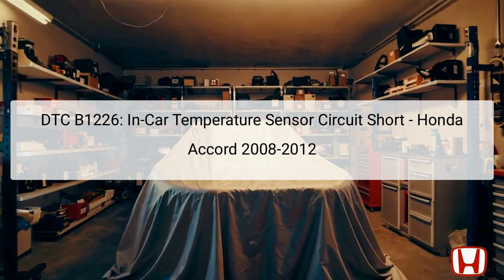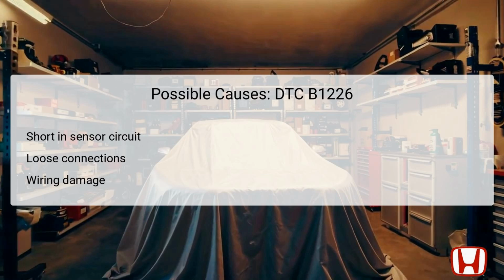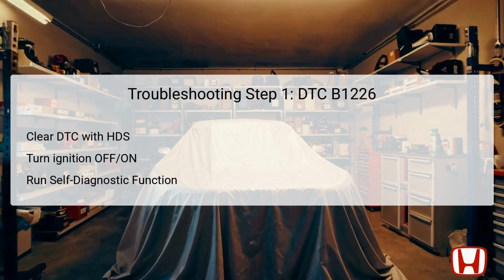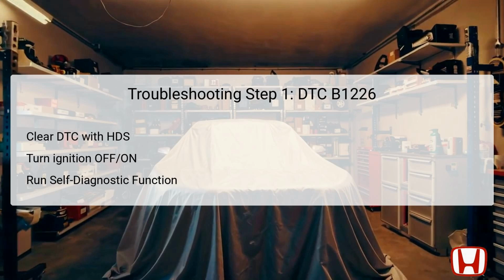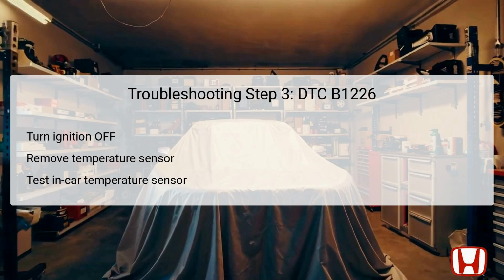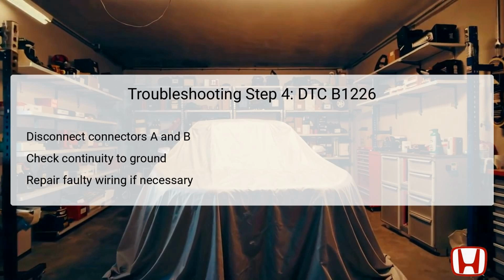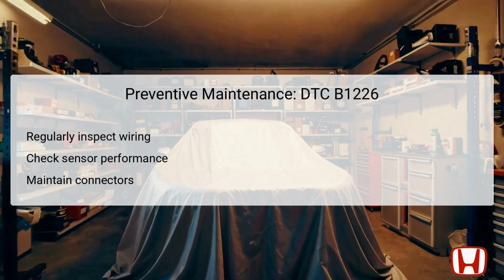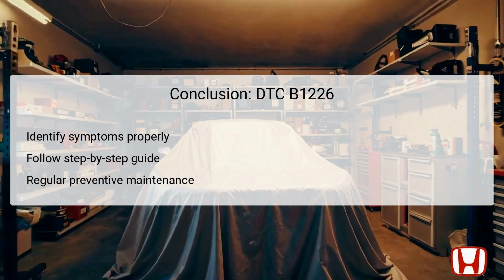DTC B1226: In-Car Temperature Sensor Circuit Short - Honda Accord 2008-2012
Join the STEP Diagnostics early access list:
​ In this video, you'll learn how to diagnose and troubleshoot the DTC B1226 error in Honda Accord models from 2008 to 2012, which relates to a short in the in-car temperature sensor circuit affecting climate control. We’ll guide you through identifying symptoms, conducting step-by-step troubleshooting procedures, and performing necessary repairs to restore optimal cabin temperature functionality. Additionally, we'll cover preventive maintenance tips to avoid future issues.